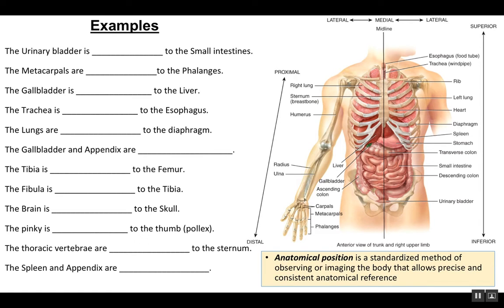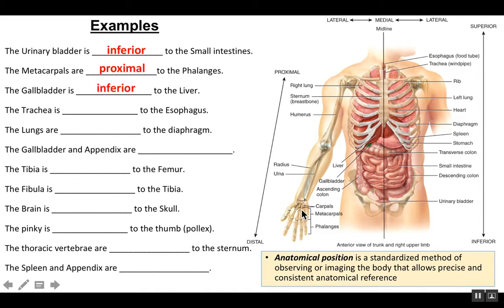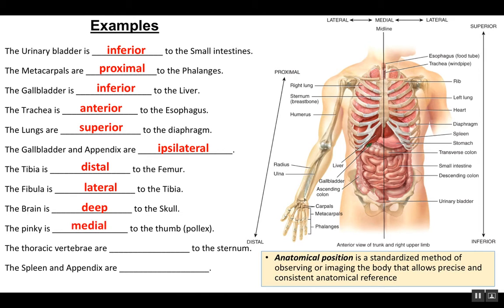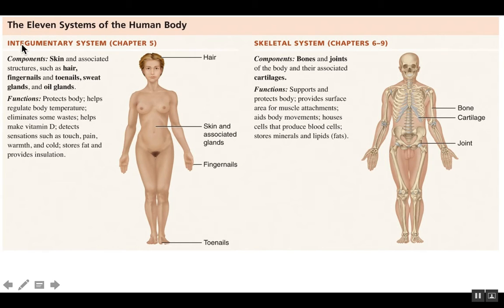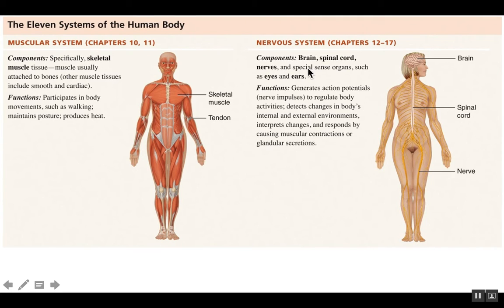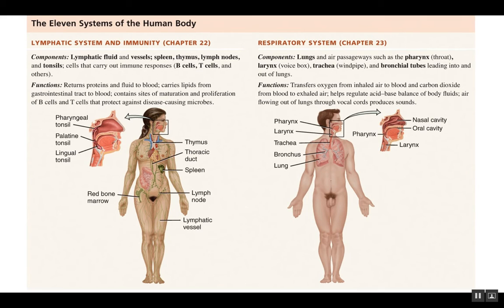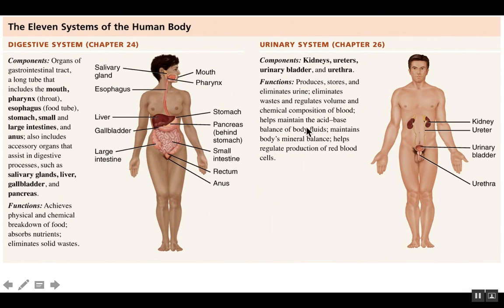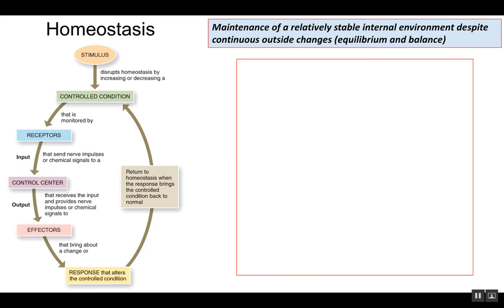The Human Body 3